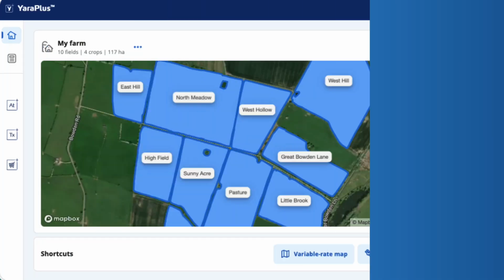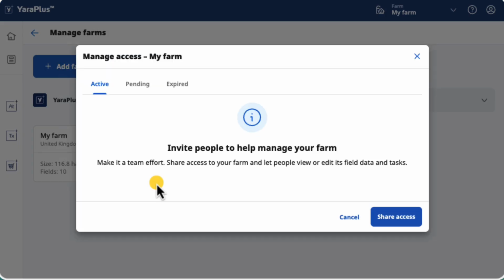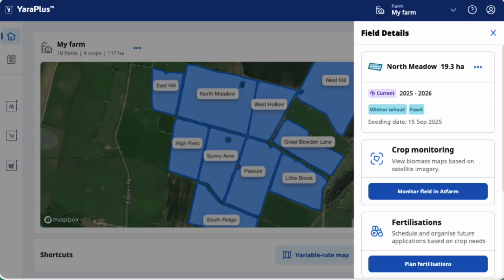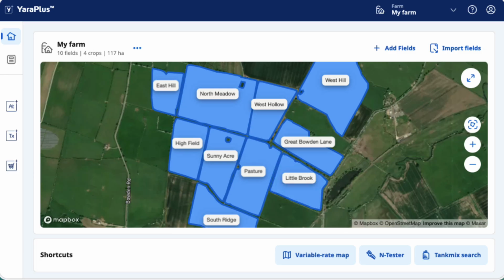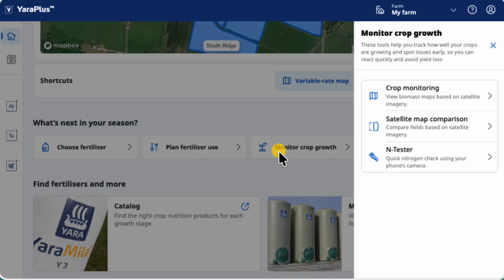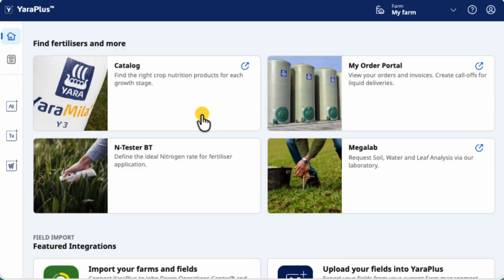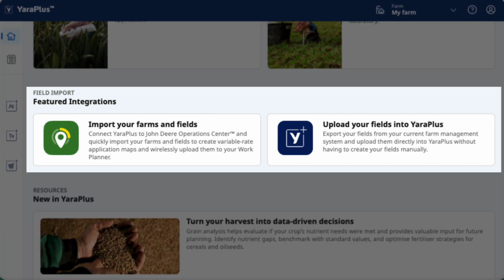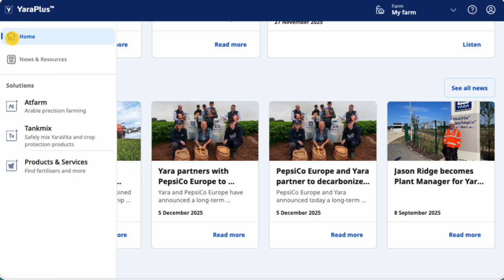YaraPlus Demo | Step-by-Step Guide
Take a quick tour of YaraPlus, the digital solution designed to help farmers make confident crop nutrition decisions.

Learn how to manage fields, plan fertiliser use, monitor crop growth, and access powerful tools like variable rate maps, N-Tester BT recommendations, and Tankmix checks, all in one place.